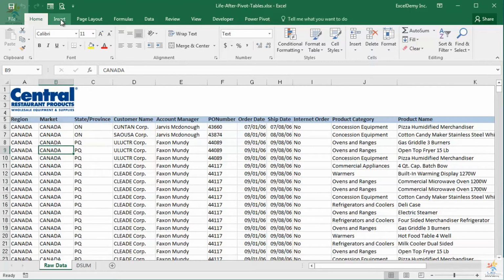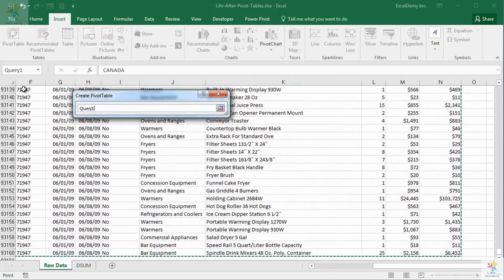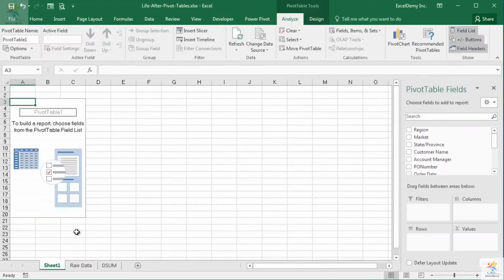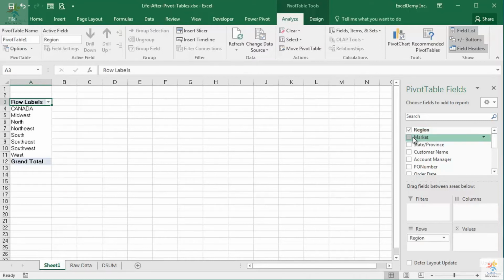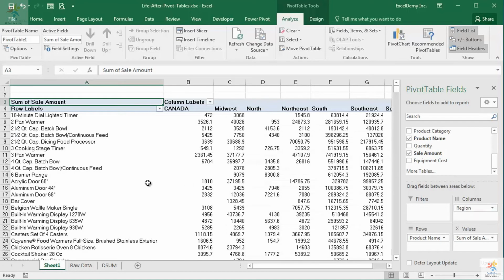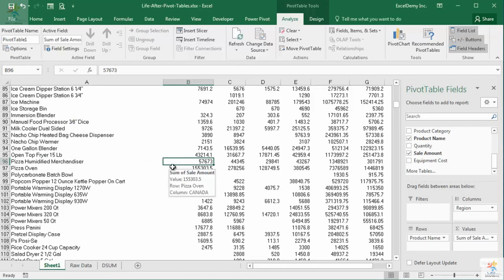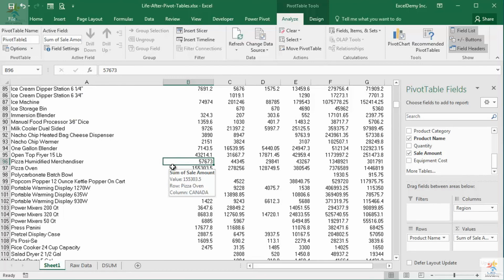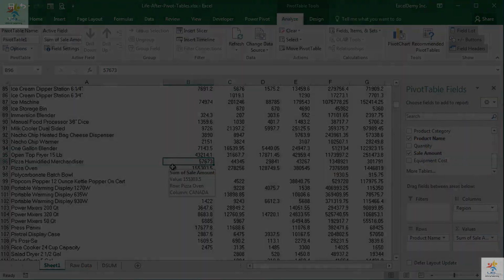3. Life After Excel Pivot Table | Excel Tutorial | Univ eLearning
Excel's PivotTable feature lets you summarize data into meaningful information without changing the data's structure. If you have lots of numbers to crunch, a PivotTable might be your most efficient route. The earlier article Make summarizing and reporting easy with Excel PivotTables explains how to count, sum, and create custom groups based on numeric fields, but there's still more to learn. After reading this article, you'll be able to do the following:

Format columns on the fly
Create custom groups based on text fields
Change the name of a field
Drill down to view details
Add a field twice

I'll be working in Excel 2016 on a Windows 10 system, but you can use any .xlsx version to follow along. Each version has subtle differences, especially in default structure, so your results might not (exactly) match those for 2016. Differences should be insignificant.

You can't generate a PivotTable in 365. However, once you've generated the PivotTable in Excel 2016 locally, you can save it to 365 for sharing and editing. Excel 2003 supports the PivotTable object, but there are no specific instructions for that version in this article beyond the following: To generate a PivotTable, choose PivotTable And PivotChart Report from the Data menu to launch a wizard that will walk you through the process.